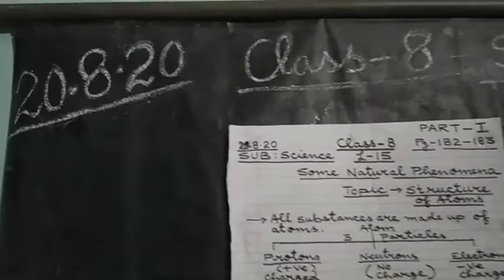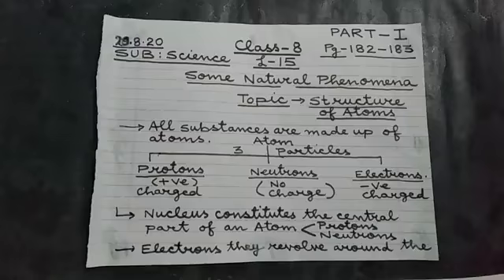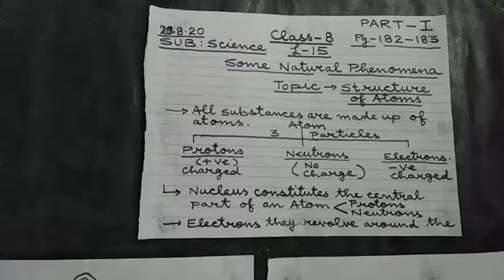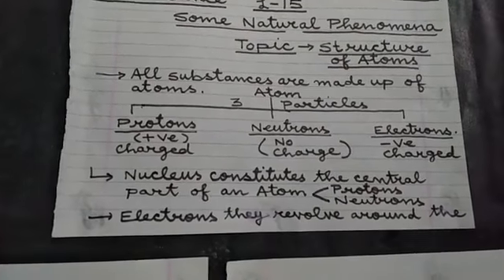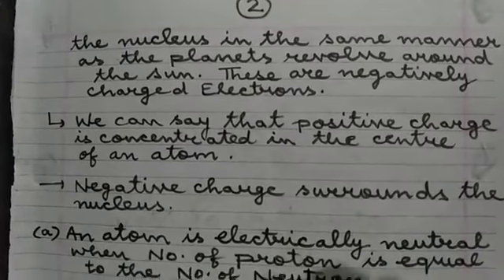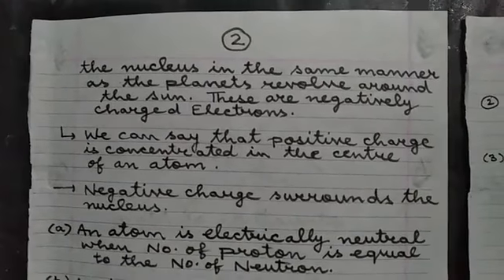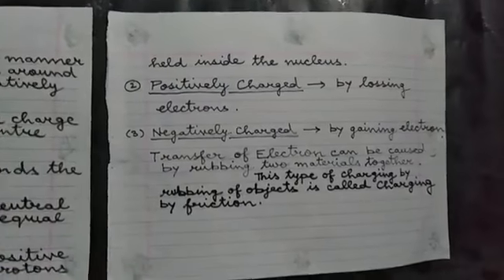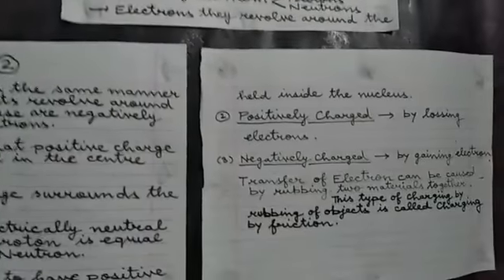CLASS 8 SCIENCE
CHAPTER 15  SOME NATURAL PHENOMENON PART 1 Pg 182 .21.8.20.SANJAY SINGH